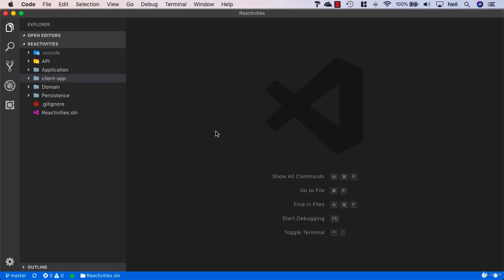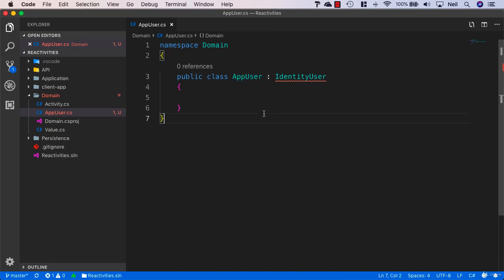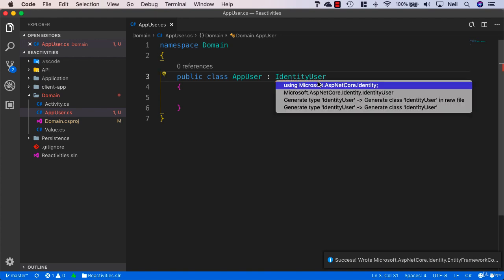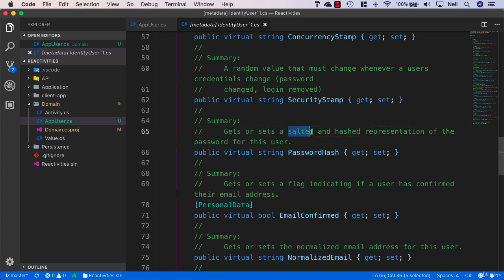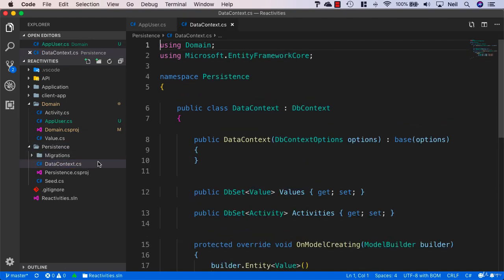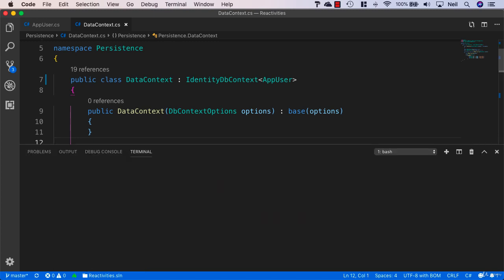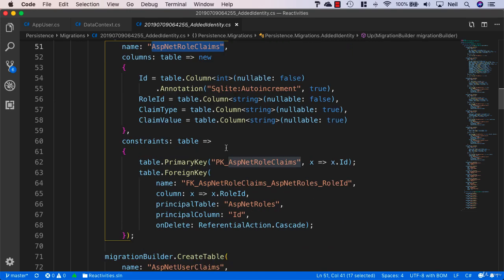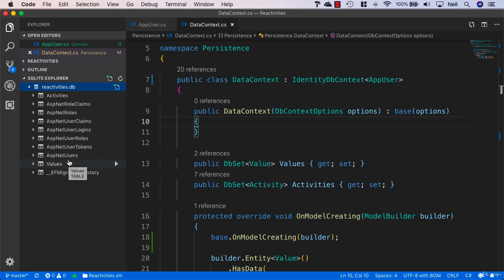ASP NET Core Identity Legacy Adding the Identity User Entity